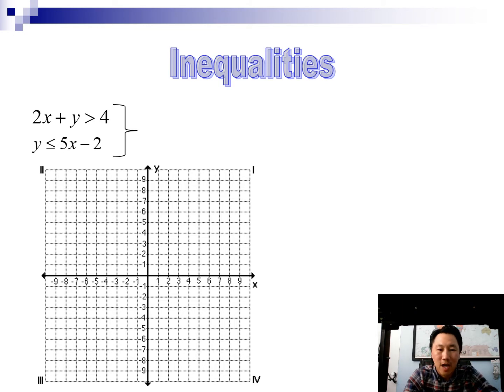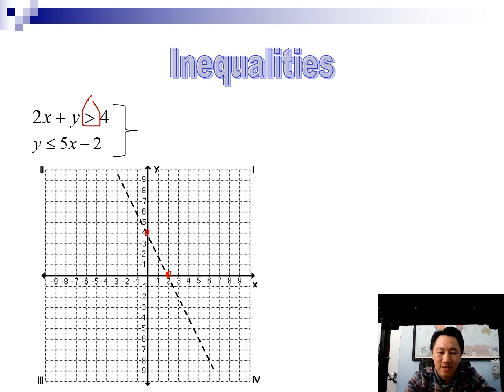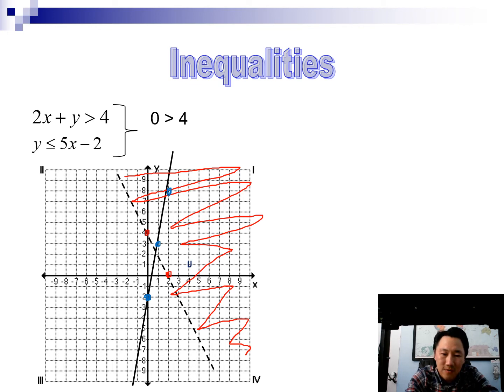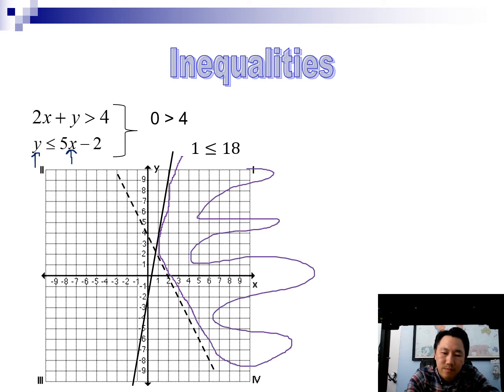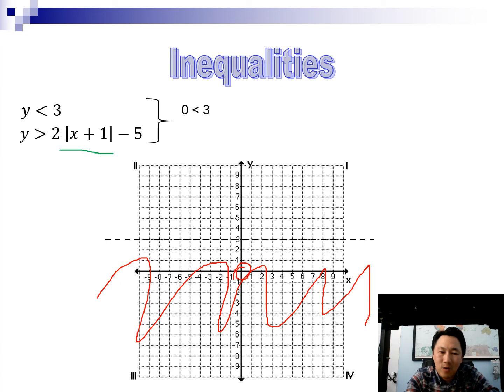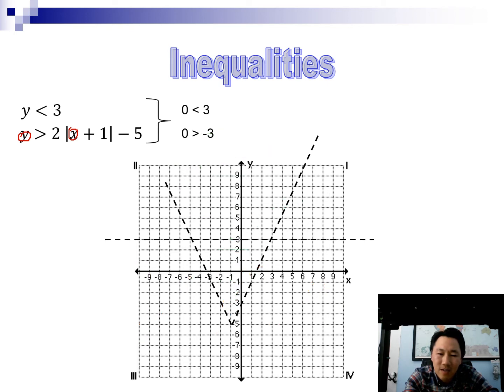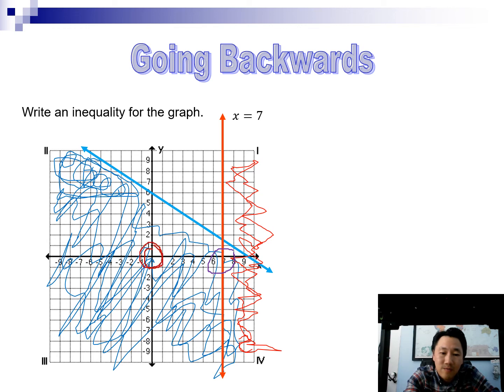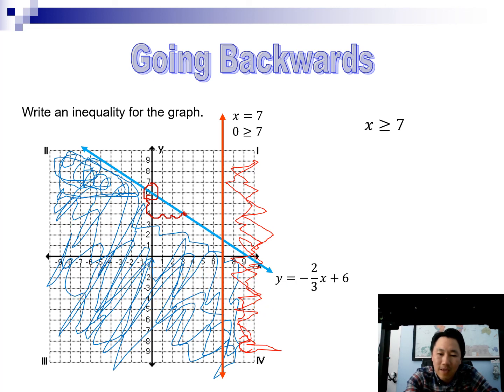3 3 System of Inequalities